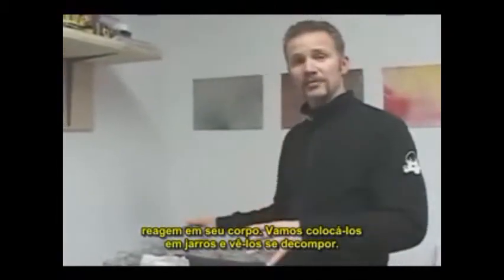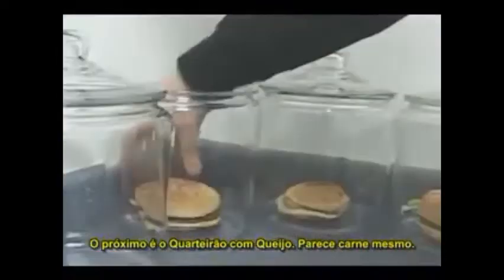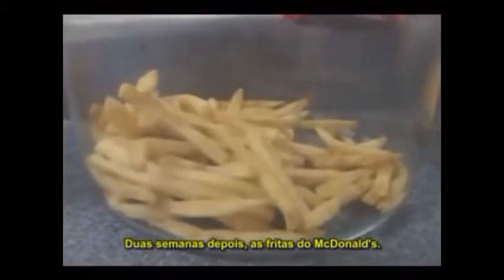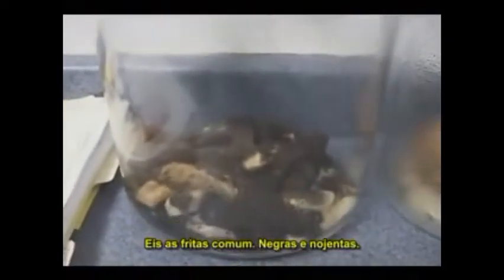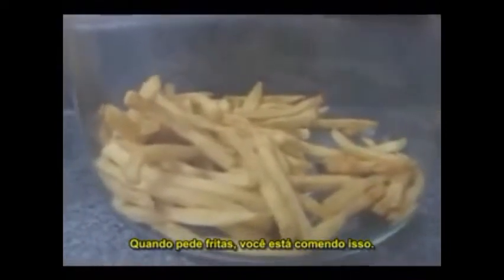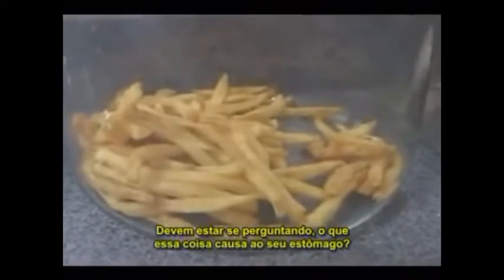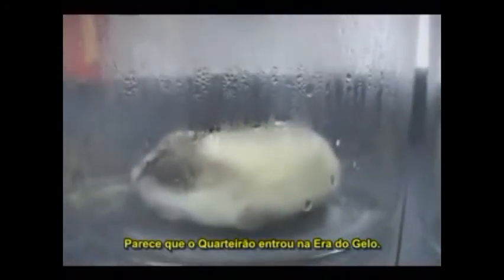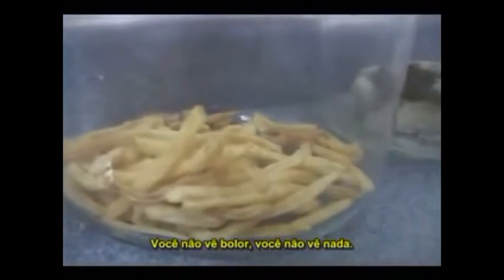Batatas fritas- Trabalho de Área Projecto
Trabalho de Área Projectos sobre Mitos da Internet. Realizados por alunos do 6º ano em Área Projecto em articulação com as Ciências da Natureza, utilizando as TIC